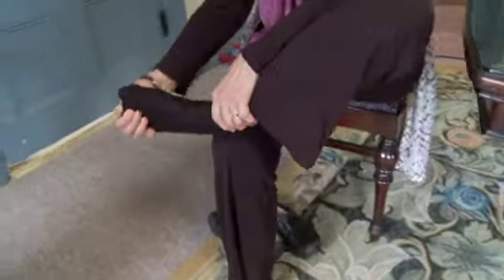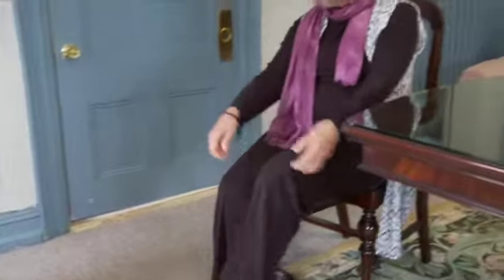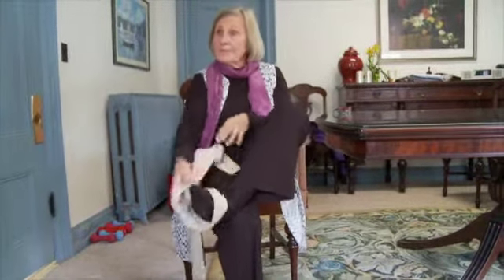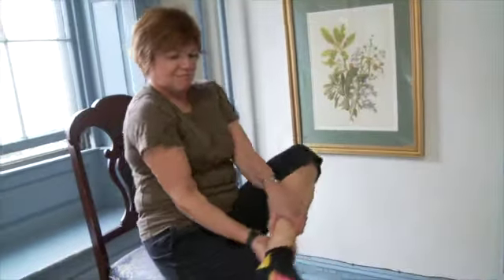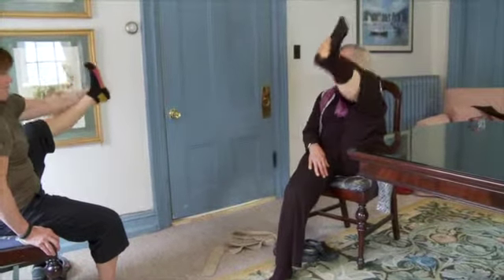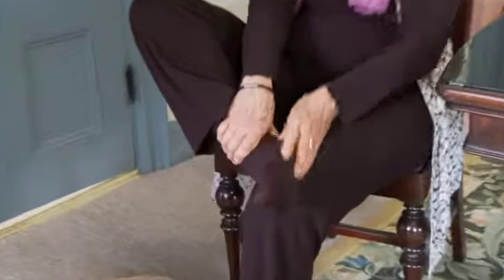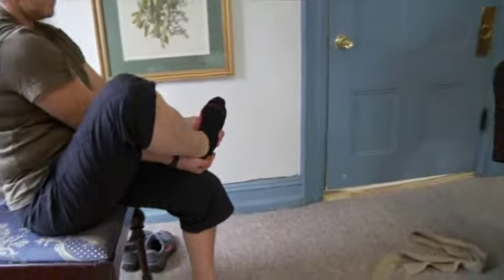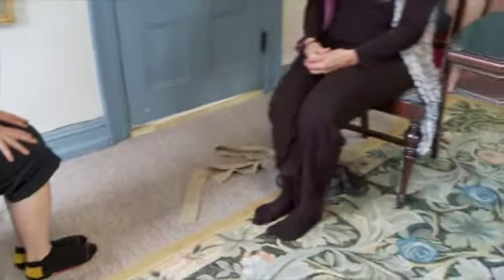Chair Yoga Series #5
Ageless Lifestyle presents a gentle form of traditional yoga incorporating mainly seated poses.